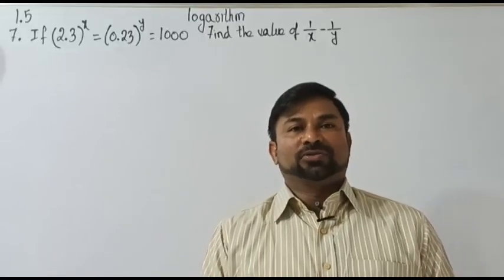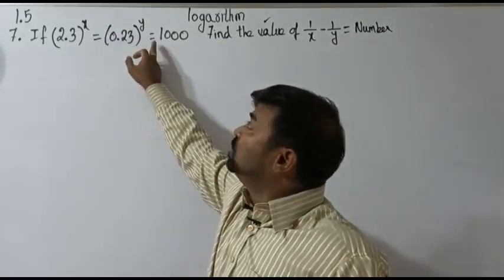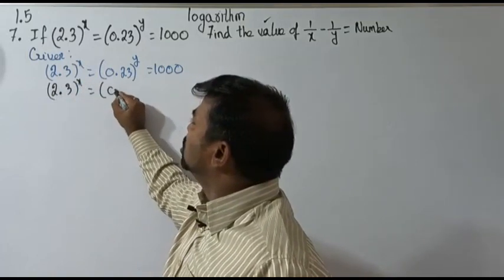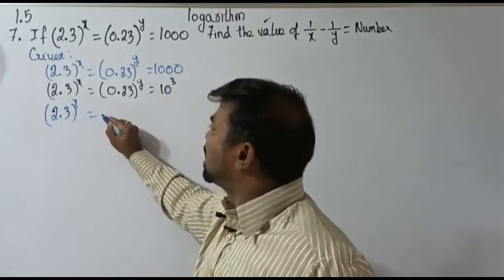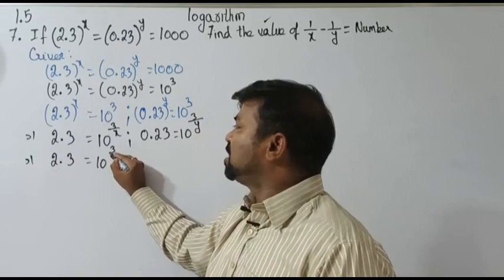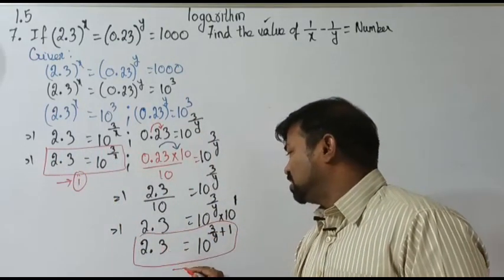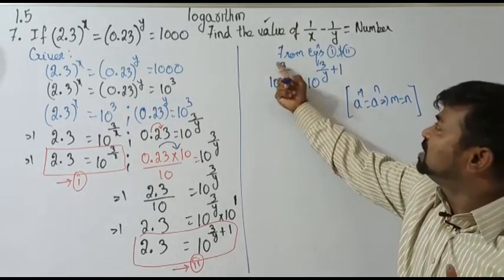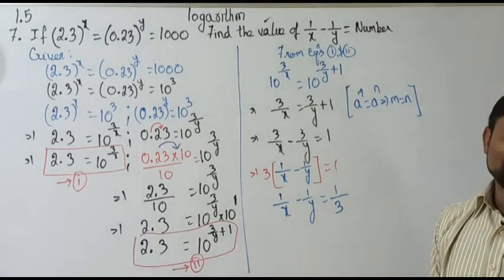REAL NUMBERS_LOGARITHMS_10TH GRADE_1.5 EXE_IF (2.3)to the power x (0.23) to the power =1000 find X